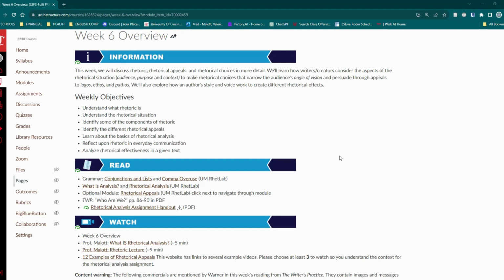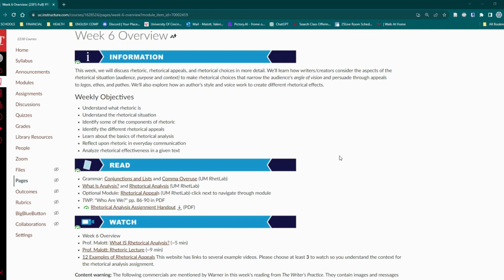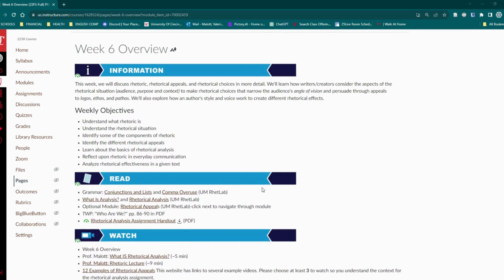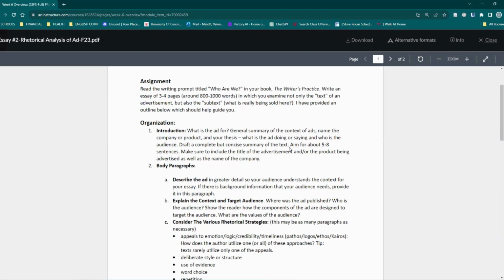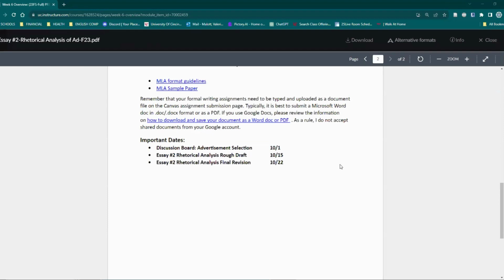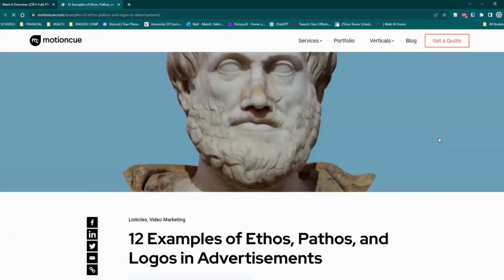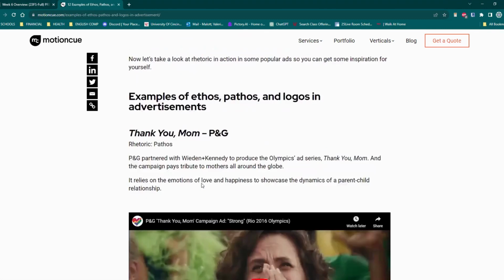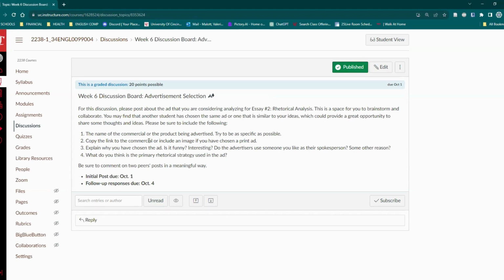Week 6 Overview (Fall 2023)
This week we are moving into the Rhetorical Analysis unit in preparation for writing the second required essay, Essay #2: Rhetorical Analysis. Please make sure to watch through to the end as I go over the directions for this week's assignments and explain a bit more about the rhetorical analysis essay due in a few weeks.